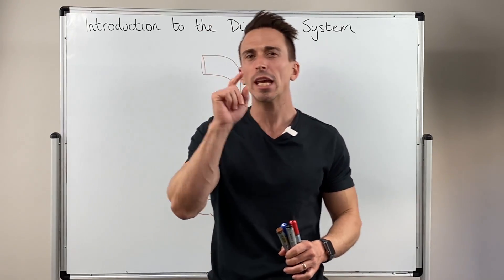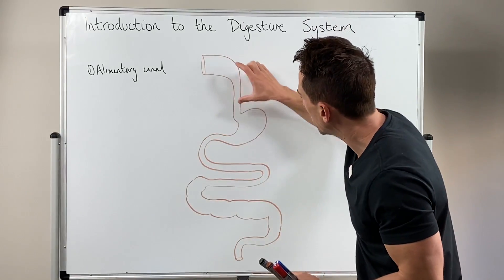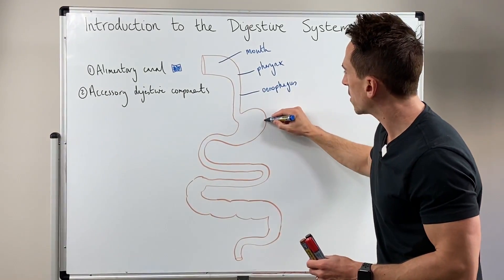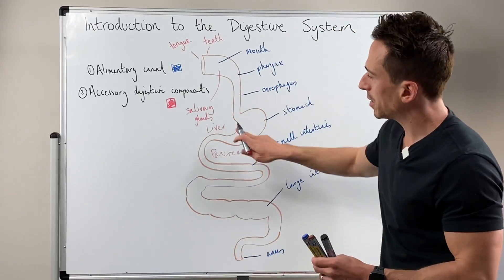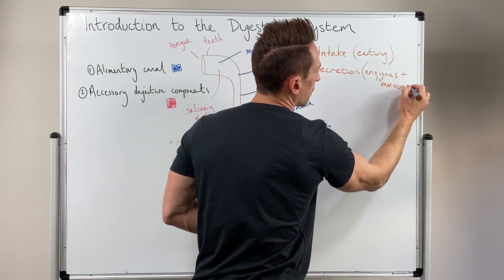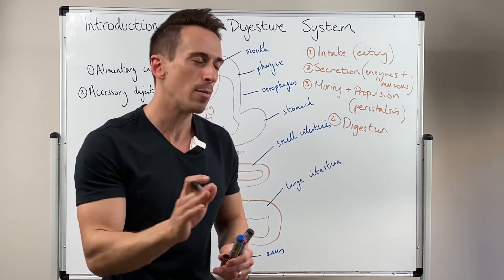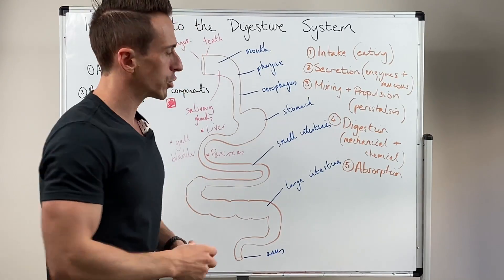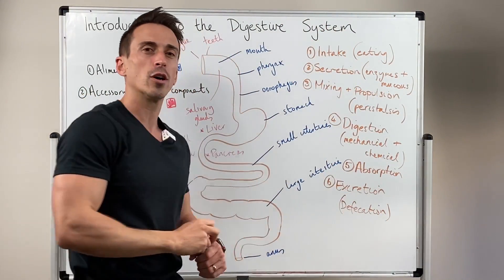Organs of the Digestive System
In this video, Dr Mike explains the functions and the primary and secondary organs of the digestive system.